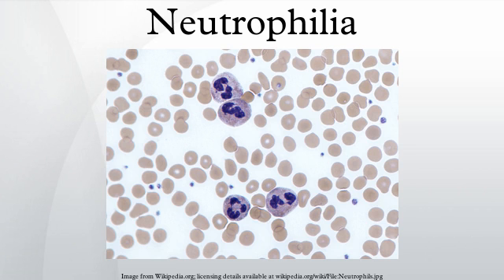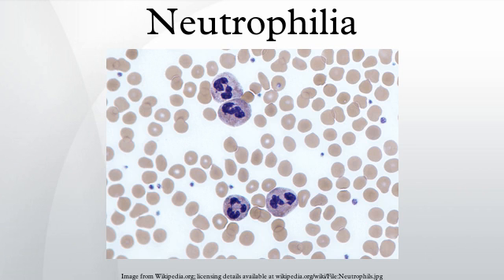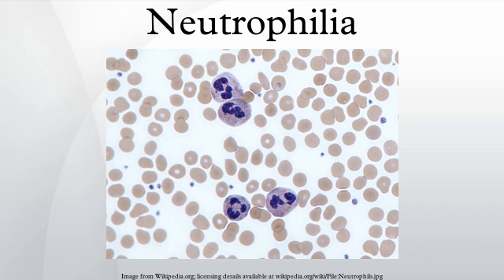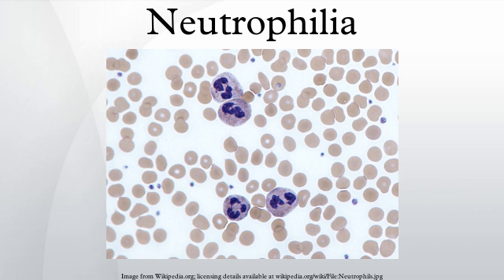Neutrophilia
Neutrophilia (or neutrophil leukocytosis) describes a high number of neutrophil granulocytes in blood.